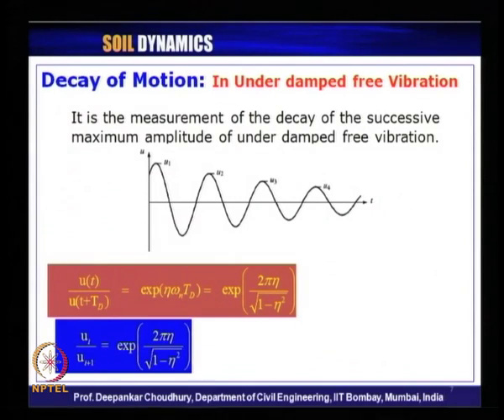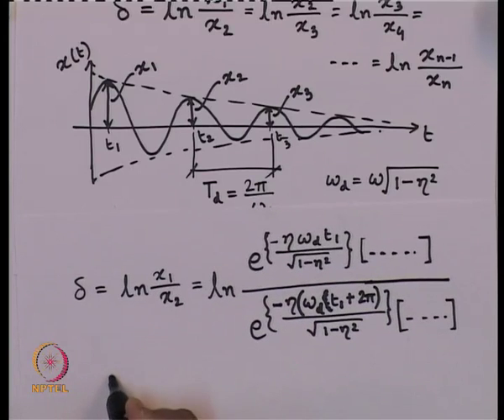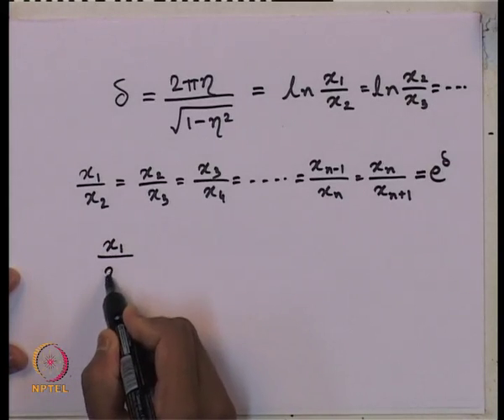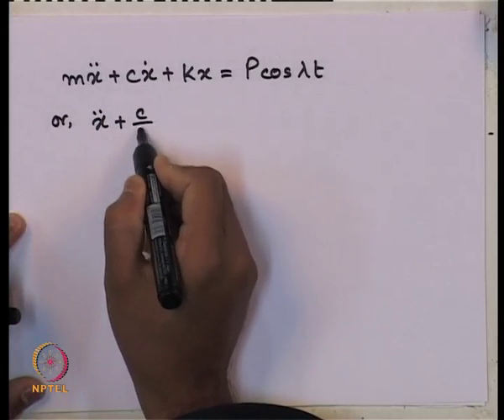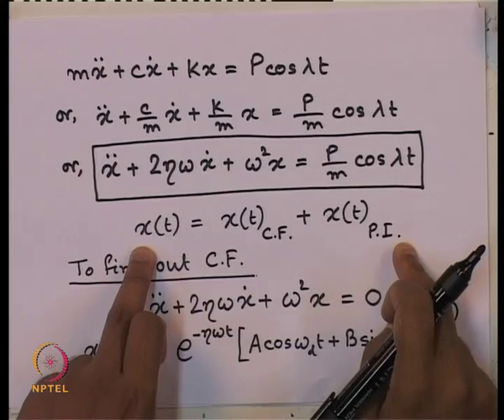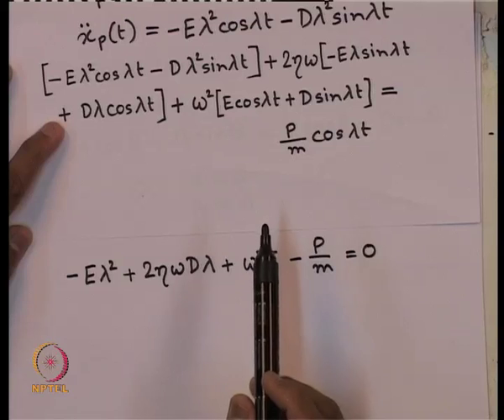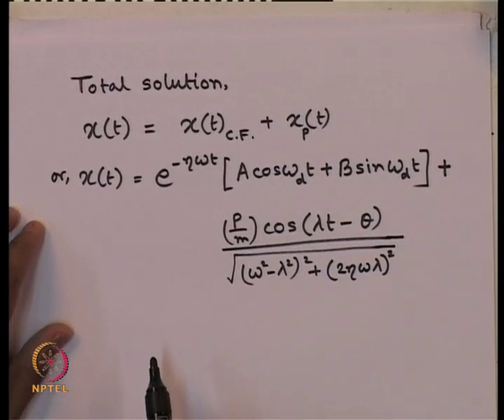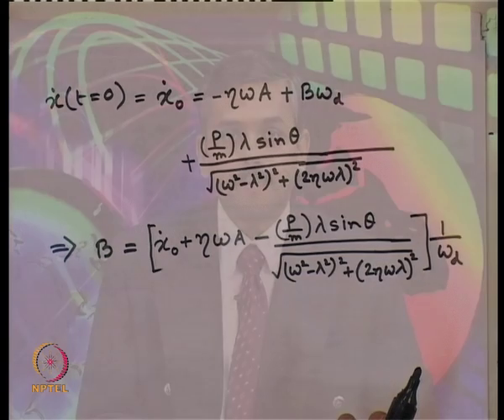Mod-02 Lec-07 L7-Decay of Motion